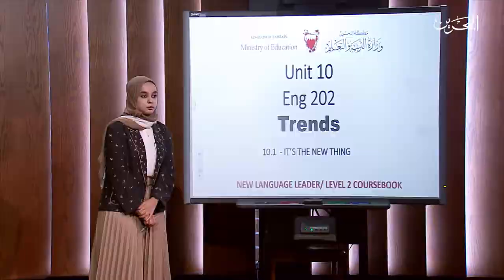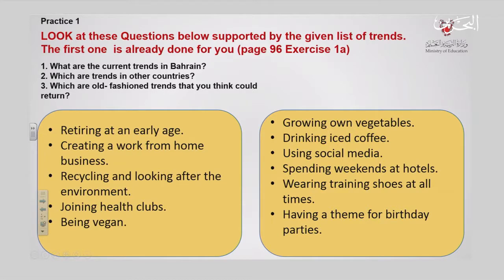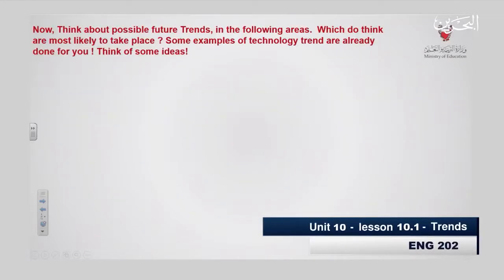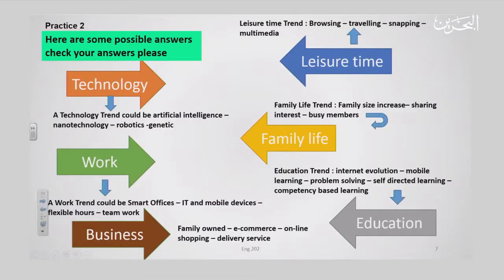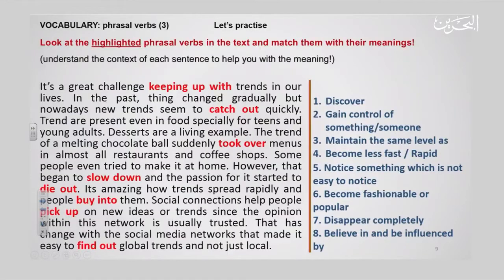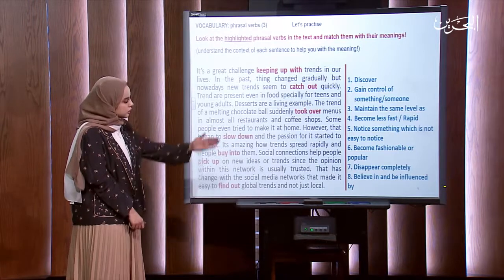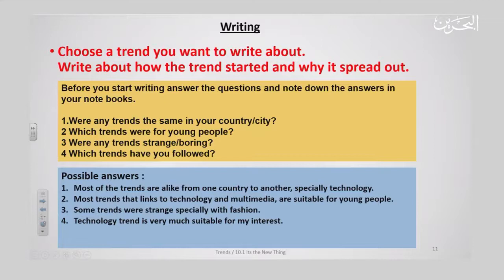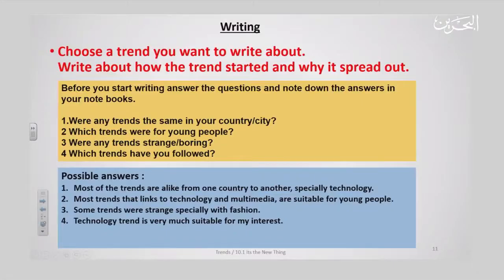Unit 10.1 it's the new thing - انج 202- 17-5-2020